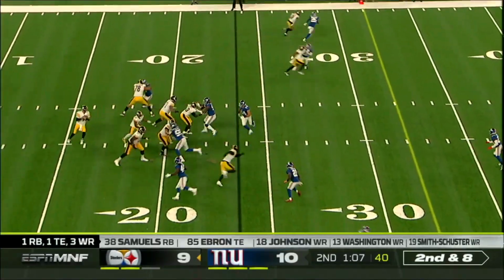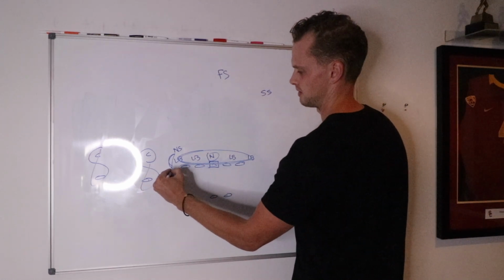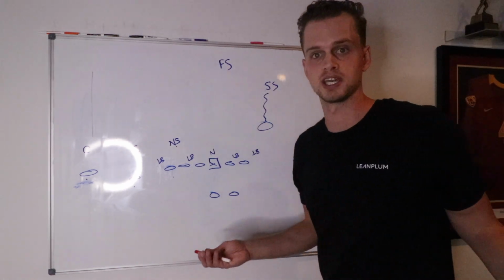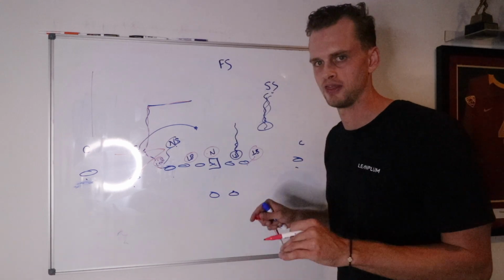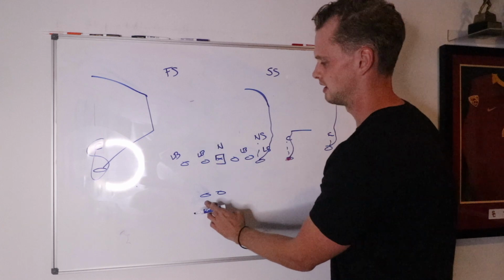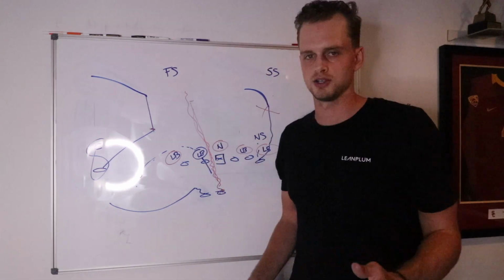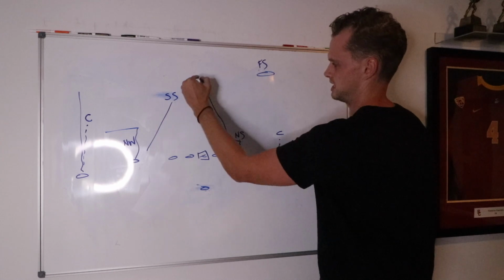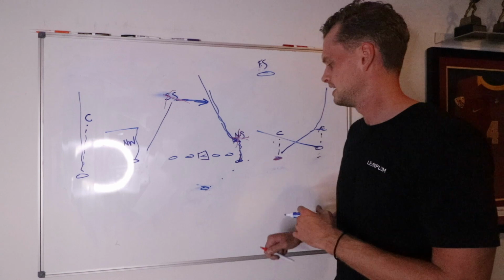How to Quarterback a Perfect 2-Minute Drill | Ben Roethlisberger, Steelers vs. Giants Week 1 NFL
Where does Big Ben rank on your top all time QB’s?

Ben Roethlisberger with a perfect two minute drive against man coverage as the Pittsburgh Steelers dominated the New York Giants during Week 1 of the 2020 NFL season.

Elite quarterback play. Not elite lighting, marker quality, or audio. Will improve in the coming weeks.